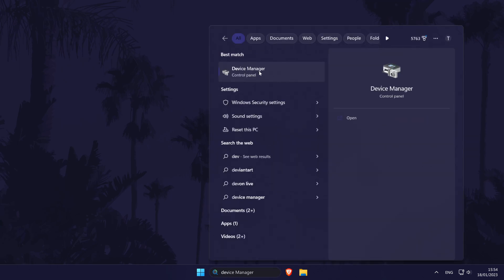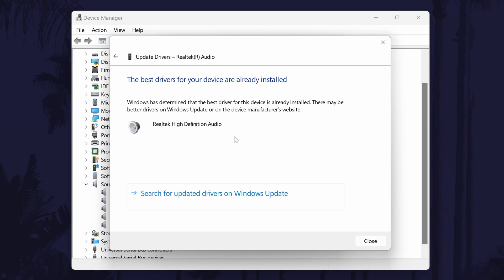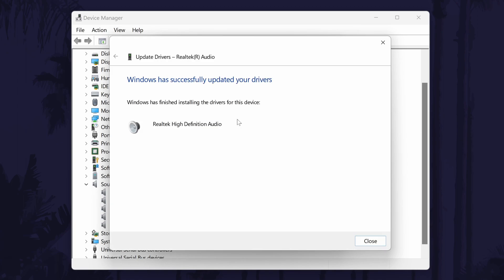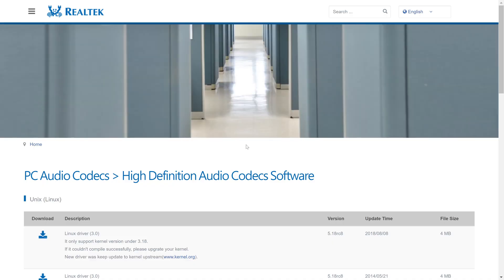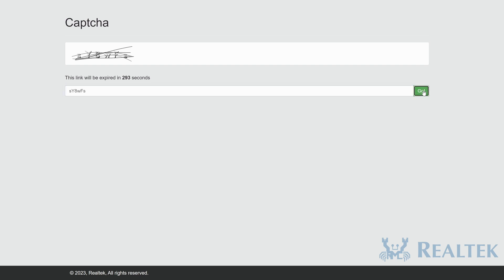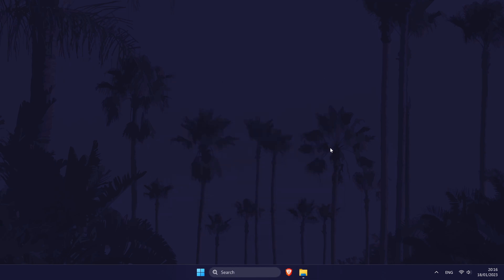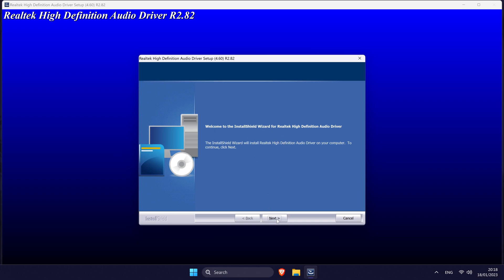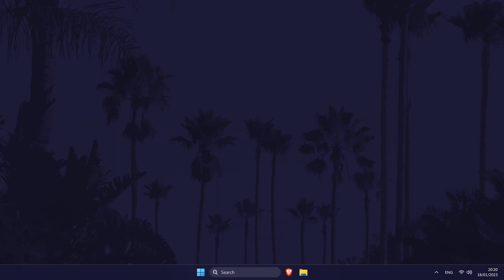How to Update Realtek HD Audio Drivers on Windows 11 PC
Want to know how to update Realtek audio drivers on Windows 11 PC or laptop? This video will show you how to update Realtek audio drivers Windows 11. You might want to know how to update Realtek High Definition audio drivers to try and fix sound problems. Hopefully today’s video helps show you how to update Realtek drivers on Windows 11!

Methods to Install Realtek HD Audio Drivers in Windows 11:

00:00 Intro
00:16 Automatic Driver Search
00:59 Manual Driver Search
01:32 Drivers From Website
03:39 Conclusion & Outro